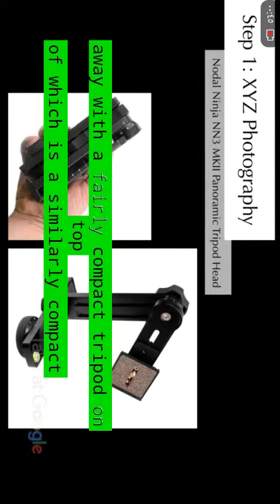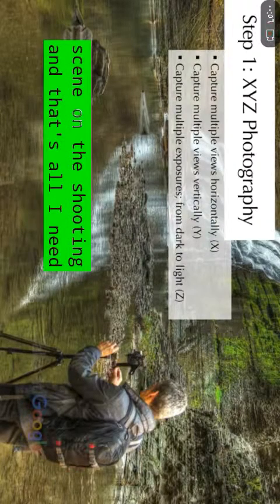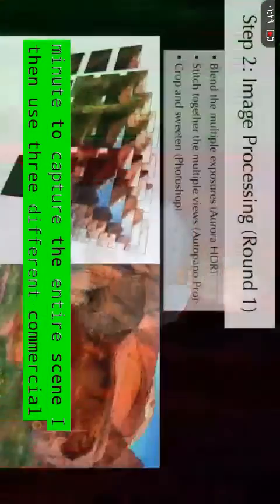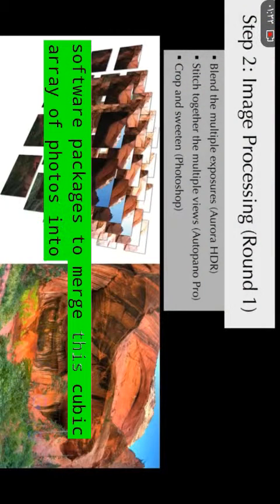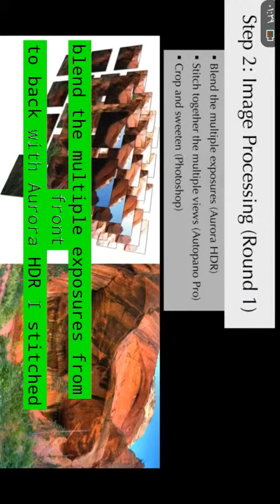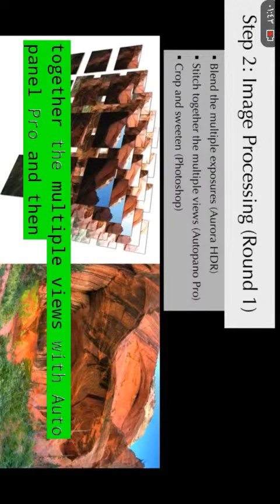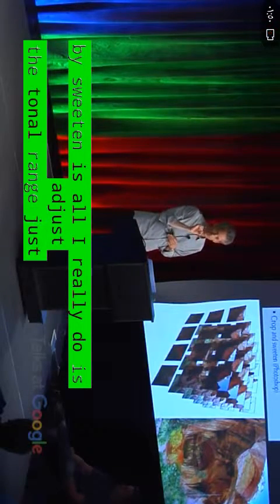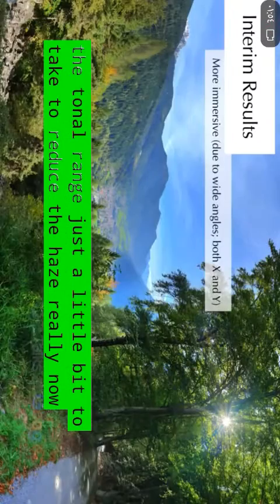مقتطفات علميه وتكنلوجيا رقميه(1)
دروس ولقاءات تصوير فيديو للشاشه